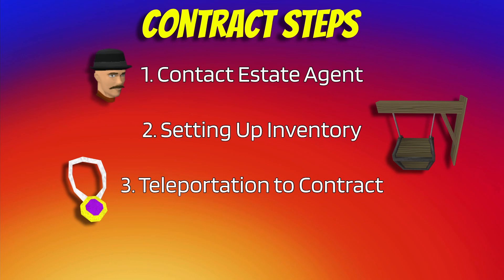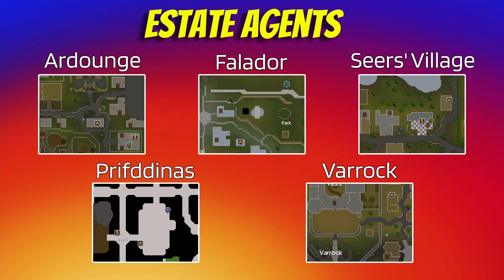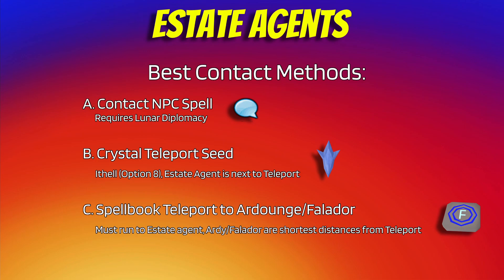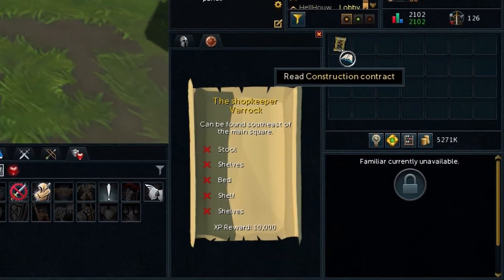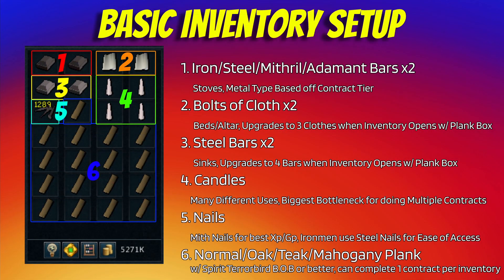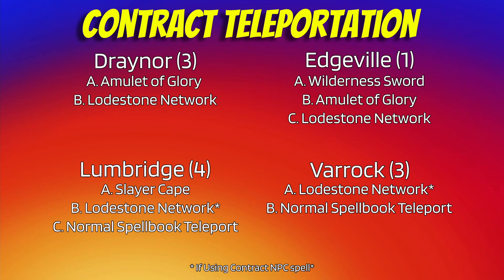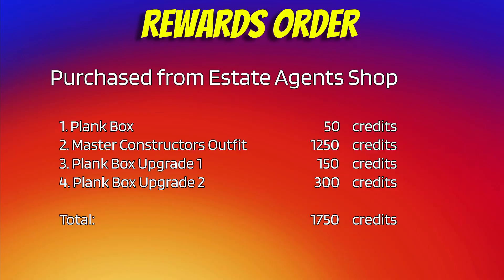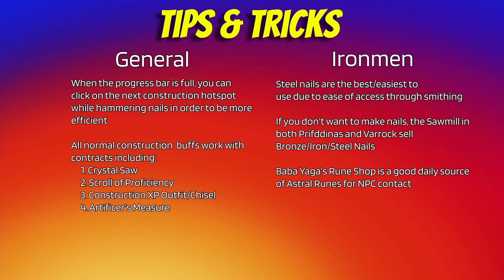2 Minute Guides: Construction Contracts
All the guide, none of the fluff. The 2 Minute Guides series aims to give the average Runescape 3 user a quick rundown of all the core concepts/strategies regarding the smaller topics. All comments/feedback is welcome!

Chapters:
0:00 - Intro
0:22 - Contract Tiers
0:30 - Steps
0:39 - Estate Agent Locations
0:50 -Contacting Agent Methods
1:11 - Starting Inventory Setup
1:24 - Alternate Inventory Setups
1:27 - Getting to Contracts
1:41 - Optimal Rewards Order
1:50 - Additional Tips & Tricks